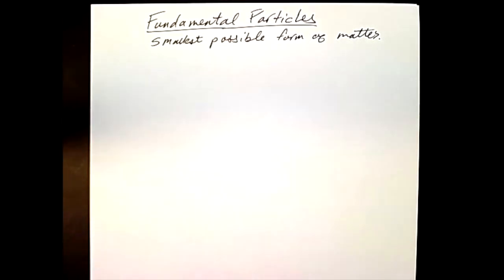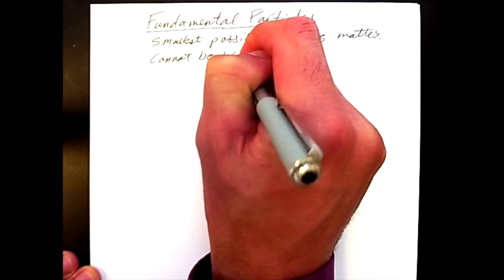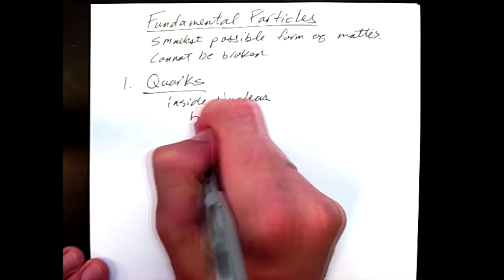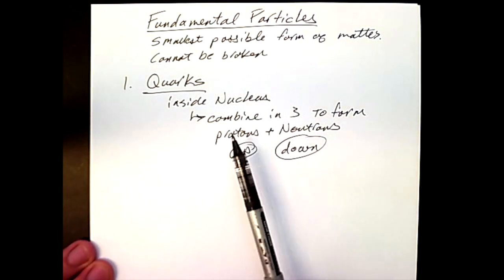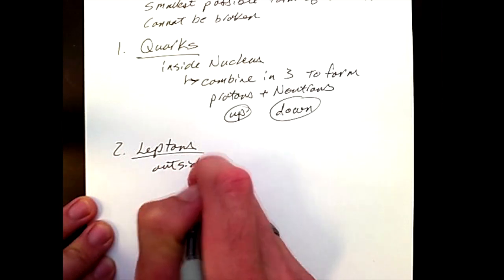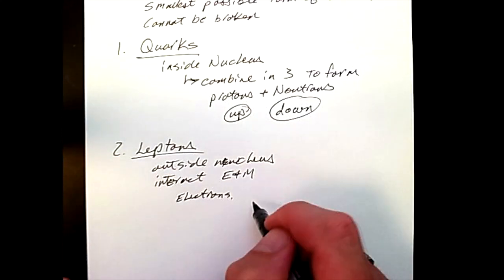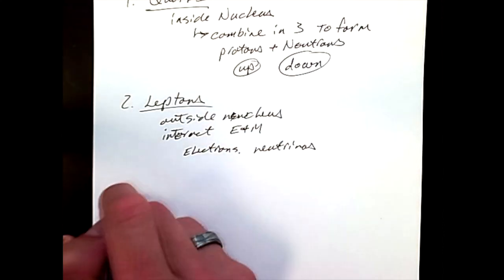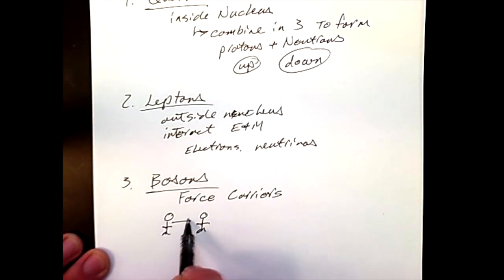Fundamental Particles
This video is about Fundamental Particles